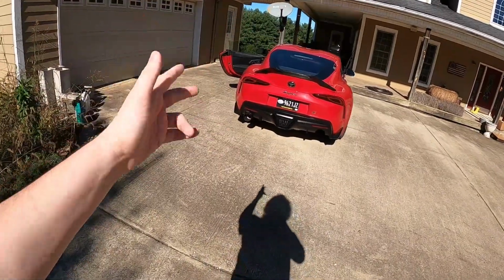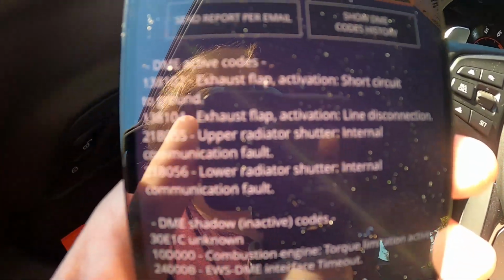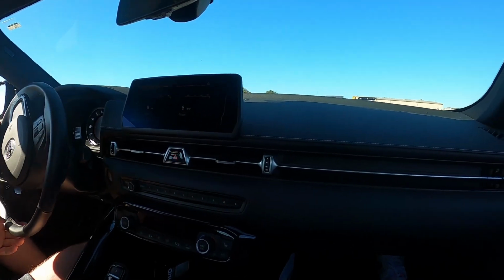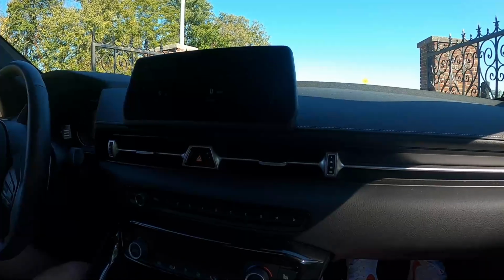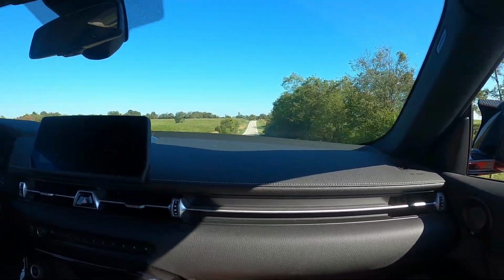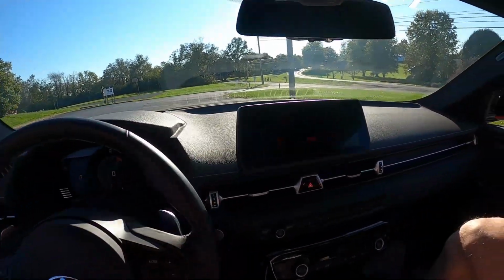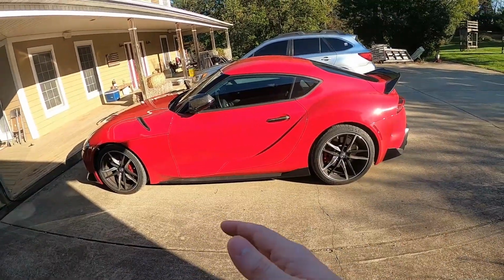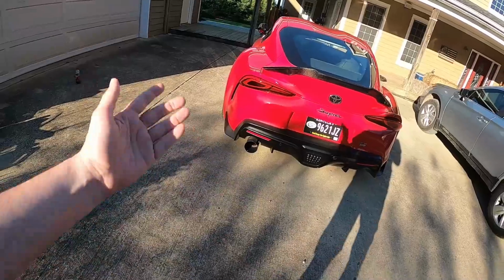MK5 Supra Tomei Type-R Single Exit Review!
Today I'm reviewing the tomei type-r single exit exhaust I got installed on my mk5 supra last week! This exhaust is a must if you want to make your mk5 loud loud it sounds absolutely insane in person the camera doesn't do it justice!